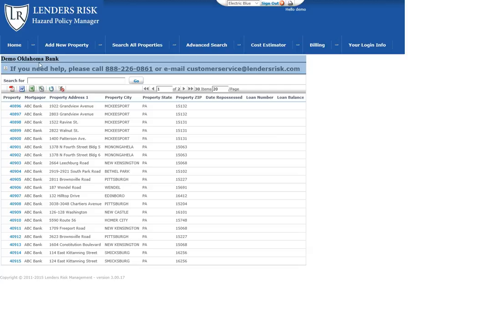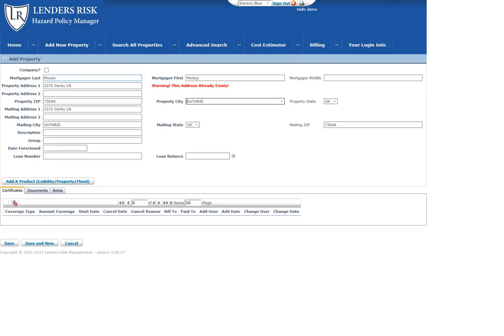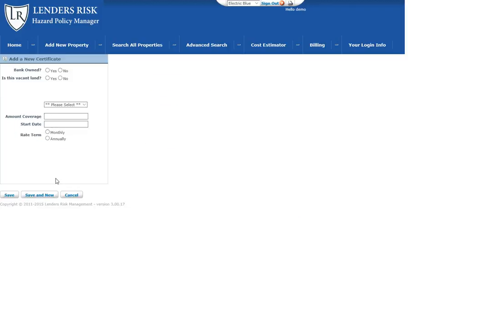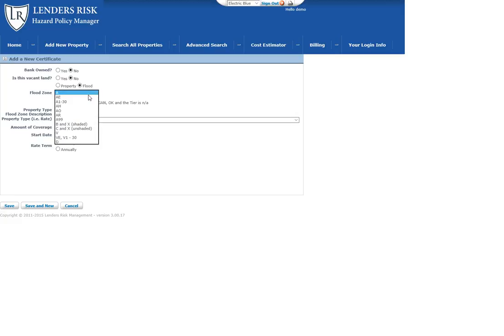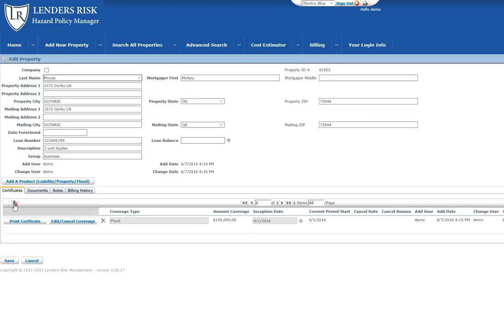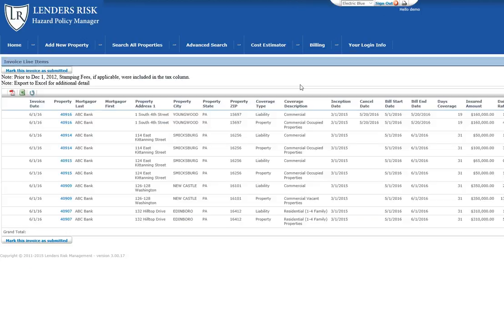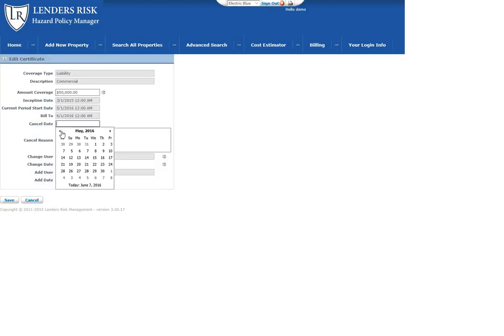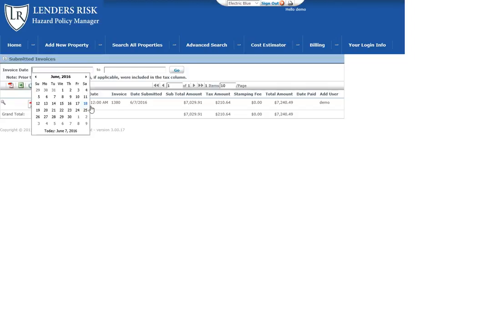Lenders Risk Hazard Platform Demo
Lenders Risk Hazard: Our Hazard Insurance Program offers insurance protection on real property, both residential and commercial, for uninsured loans. All-risk coverage is provided for residential properties, and named-perils coverage insures commercial exposures. Flood coverage, both voluntary NFIP and forced-placed, can be easily effected assuring compliance. Contact Lenders Risk to streamline servicing and eliminate this exposure.